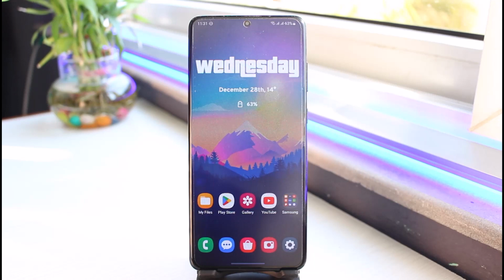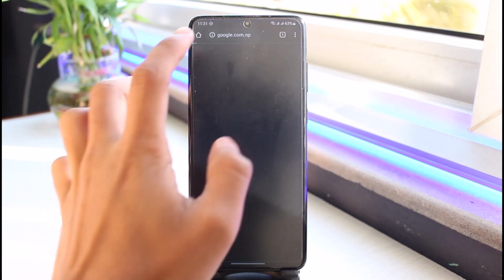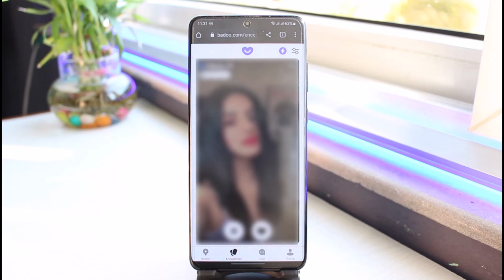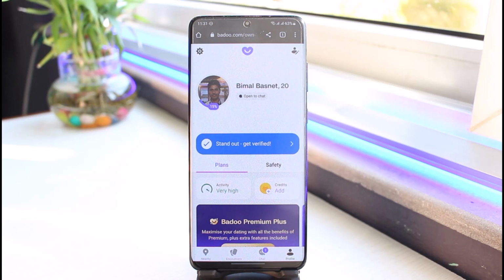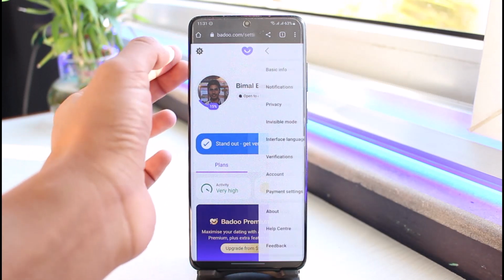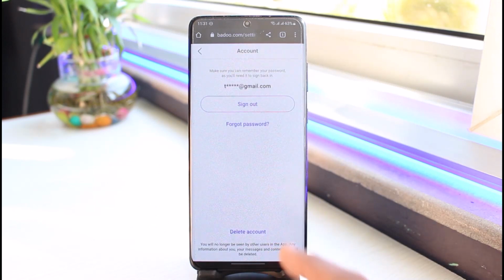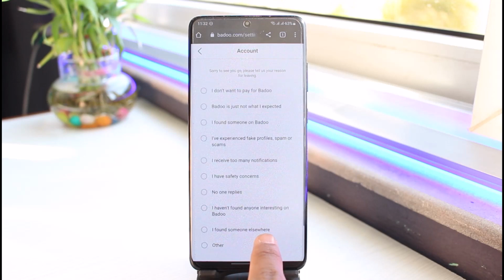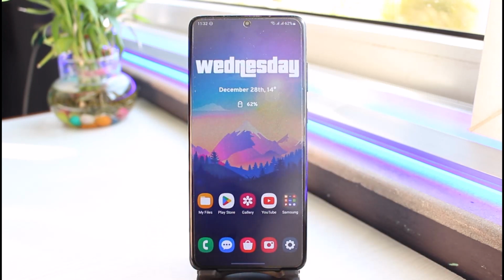How to Delete Badoo Account !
This video guides you through an easy step-by-step process to delete your Badoo account. So make sure to watch this video till the end.

Follow these simple steps:
1) Open your browser
3) Tap on the profile icon
4) Go to Accounts
5) Tap on the Delete button from the bottom
6) Confirm the changes
7) That's all it takes to delete your Badoo account.

~ Timestamps:
0:00 Introduction
0:11 Browser Login
0:30 How to Delete Badoo Account
1:07 Conclusion